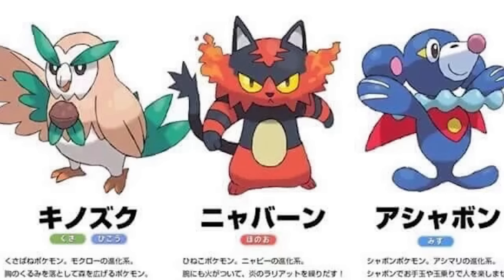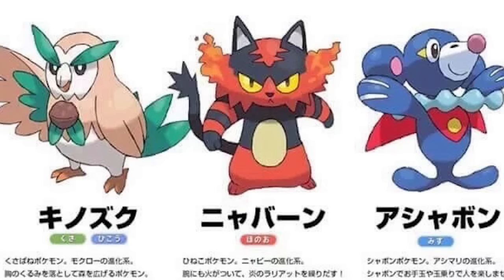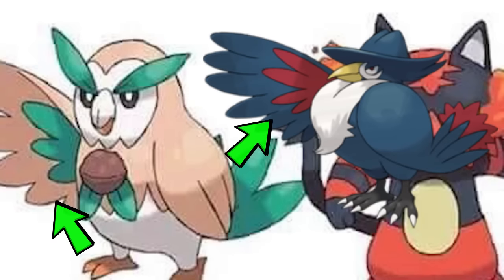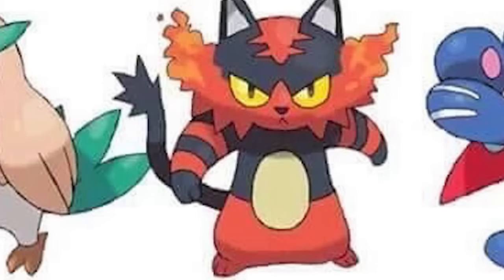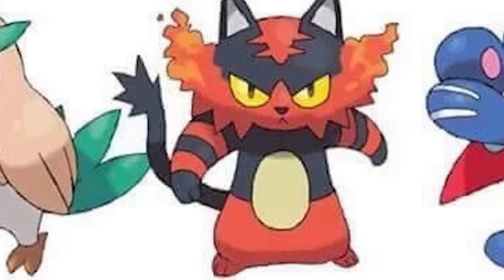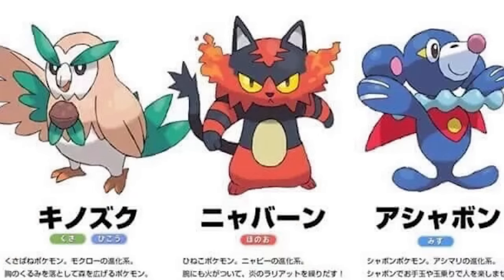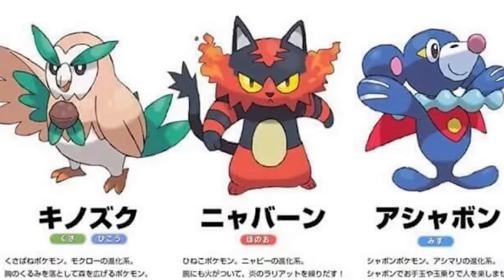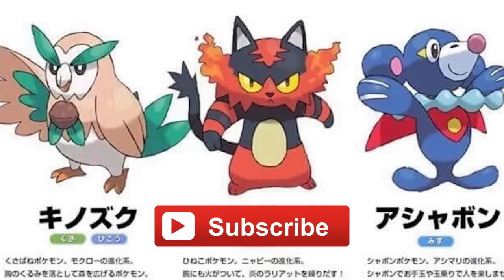Pokémon Sun and Moon STARTER SECOND EVOLUTIONS!?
POKEMON STARTERS SECOND EVOLUTIONS?! - Pokemon Sun and Moon